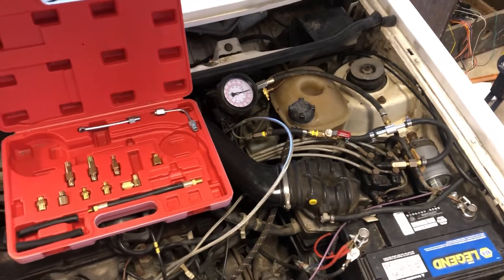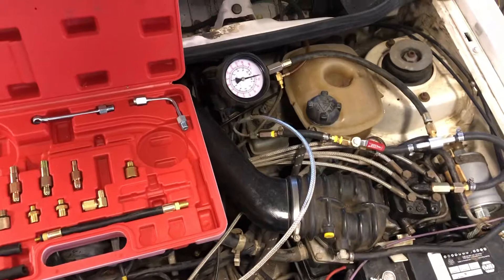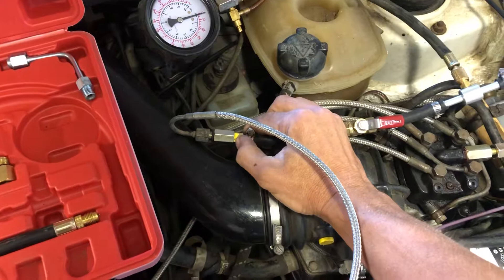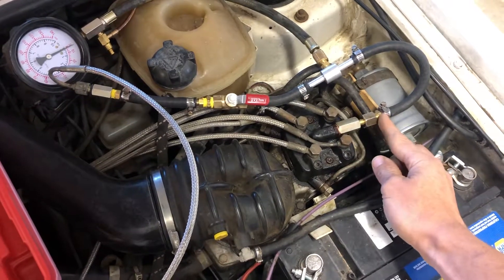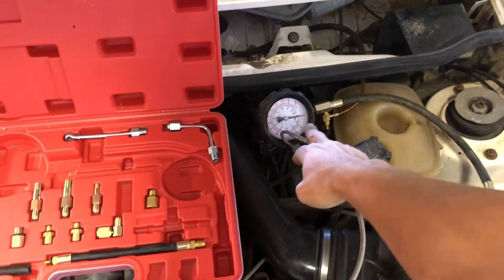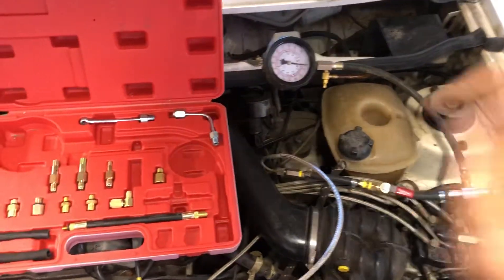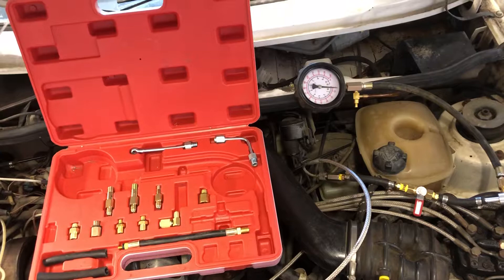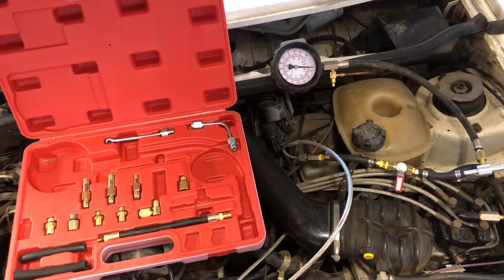1989 VW Cabriolet Bosch cis fuel pressure test rig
How to build a cis test rig. How to test cis fuel pressure.